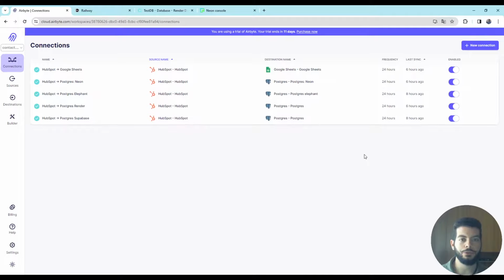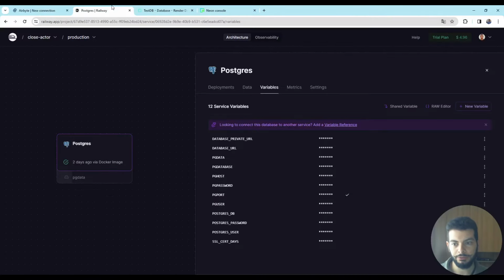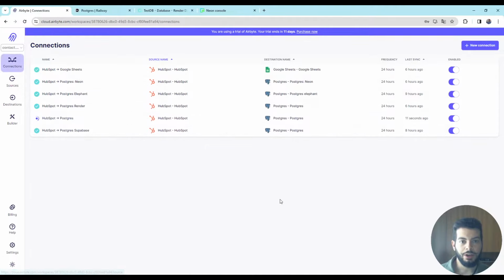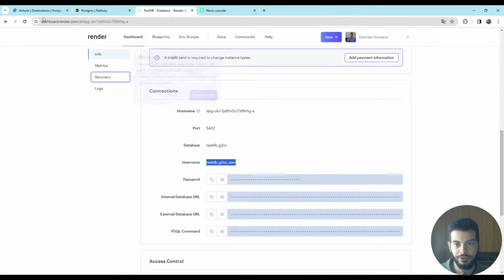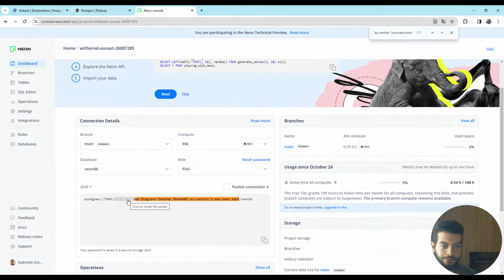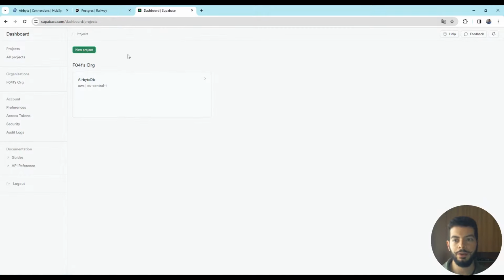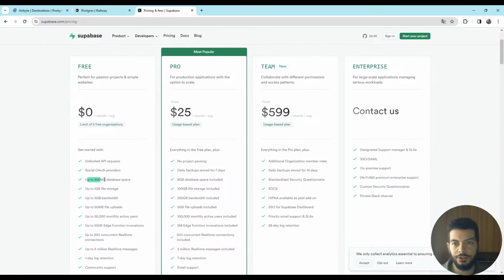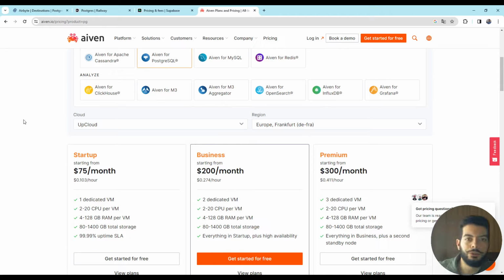How to synch data from a source to a destination? Almost free solutions with databases as a service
People like me could find boring this video because of much of data engineering involves settings, not thinking / hypothesis testing, etc. like statistics.

Airbyte costs 2.5$ for 166K rows update from a specific data source, in many small companies that usage could last a year or more, it'd even cost less that reverse engineer Airbyte.

00:00-01:05 introduction
How to sync data from Hubspot to PostgreSQL? Different free solutions, in 2023, with limitations
With more or less growing difficulty
01:05-03:05 railway.app
03:05-04:57 render.com
04:57-05:54 neon.tech
05:54-06:41 elephantsql.com
06:41-08:11 supabase.com
08:11-09:10 bonus service
09:10 conclusions